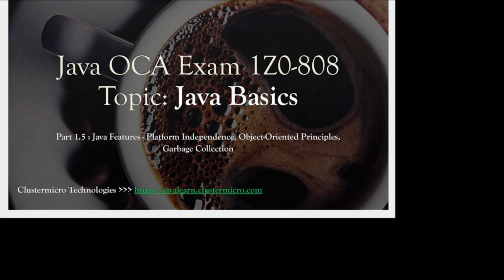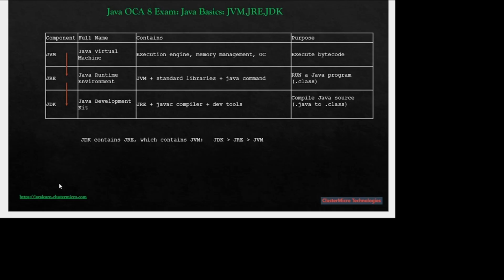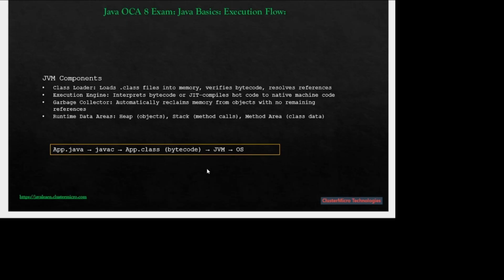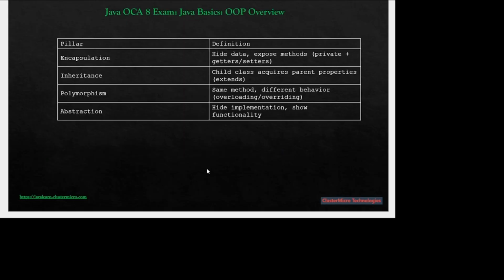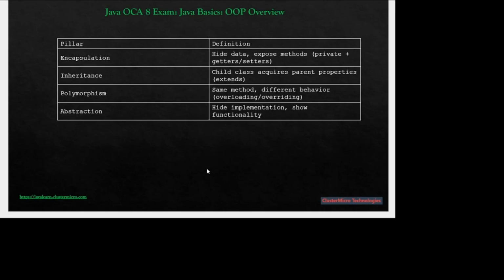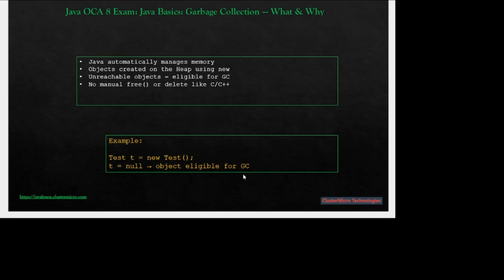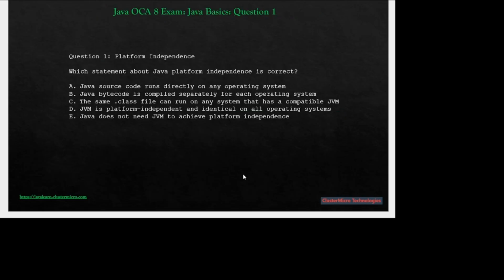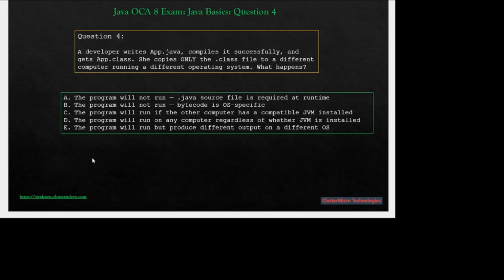Java OCA 1Z0-808 | 1.5 Java Features | Platform Independence, OOP & Garbage Collection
Master Java's core features for the Oracle Certified Associate Java SE 8 (1Z0-808) exam.

In this video, we cover:
✅ What are Java Features?
✅ Platform Independence — Write Once, Run Anywhere (WORA)
✅ Execution Flow: .java → javac → .class → JVM
✅ JVM Role — "Java is portable, JVM is not"
✅ JVM Components — Class Loader, Execution Engine, GC, Runtime Data Areas
✅ Object-Oriented Principles — Encapsulation, Inheritance, Polymorphism, Abstraction
✅ Garbage Collection — What, Why & How it works
✅ GC Rules — Eligible vs Collected, System . gc () is only a request
✅ Practice questions at the end

This is Objective 1 of the OCA exam: "Java Basics — Describe Java technology and the JVM."